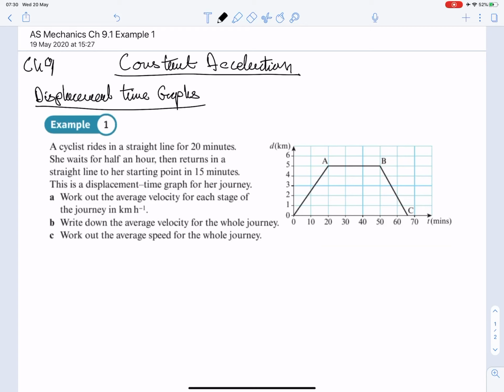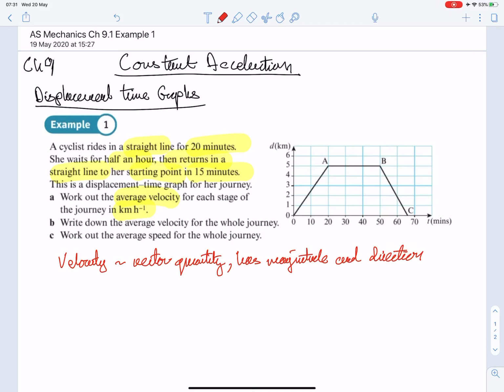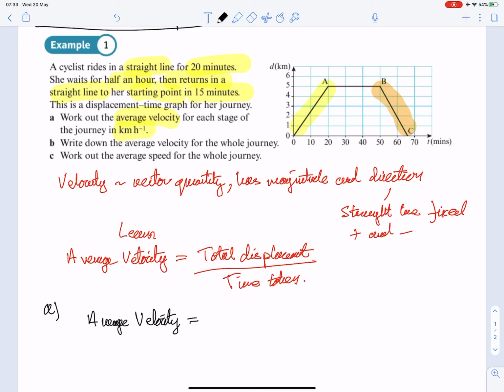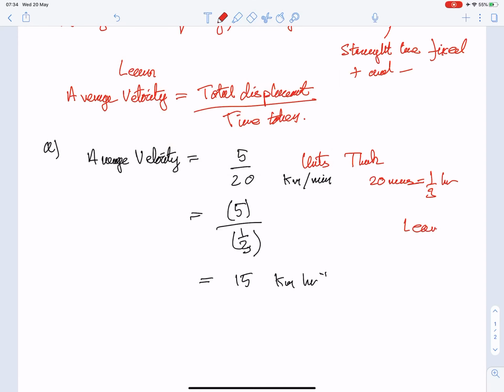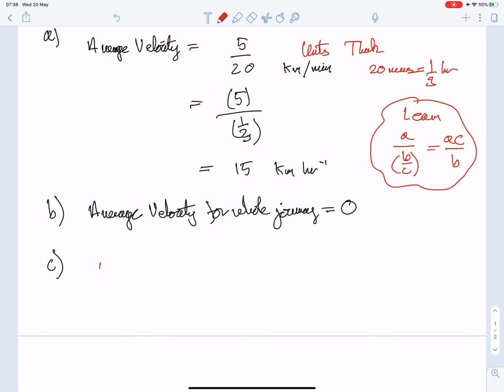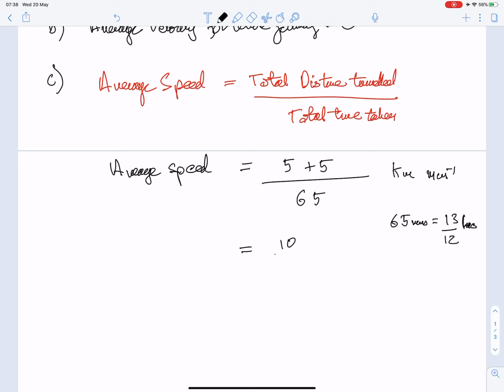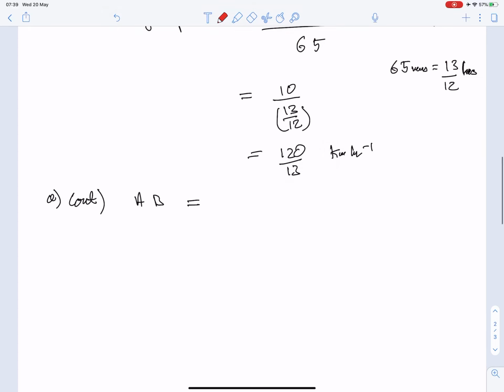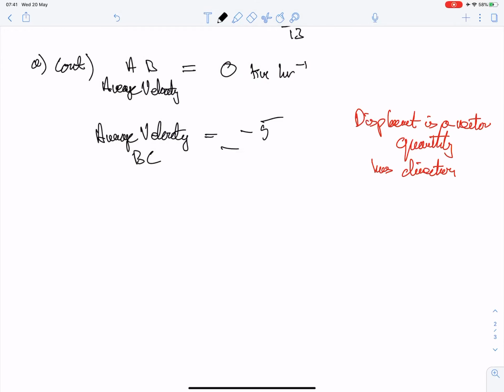AS Mechanics Ch9.1 Example 1